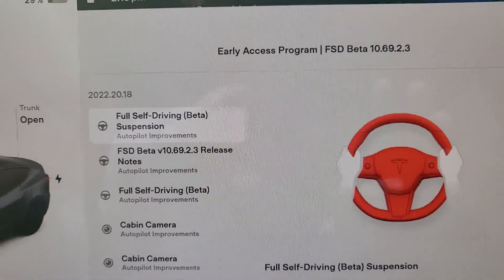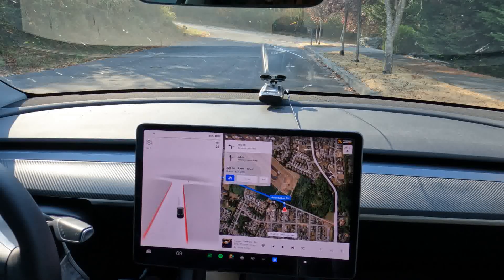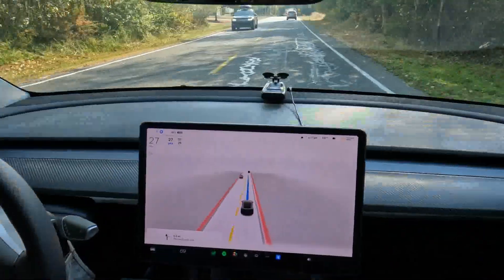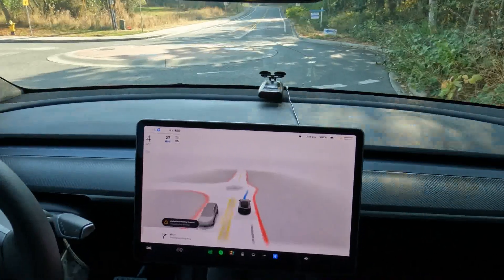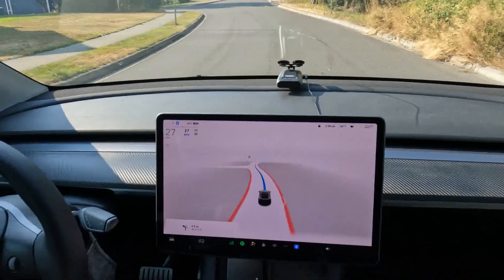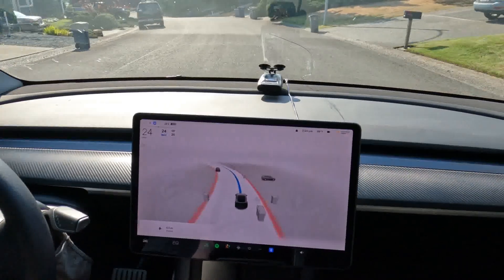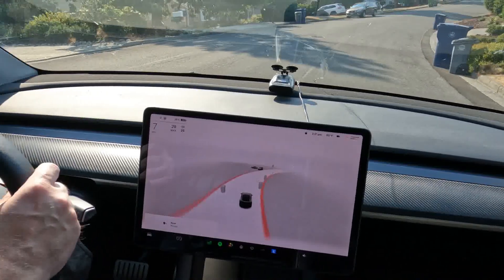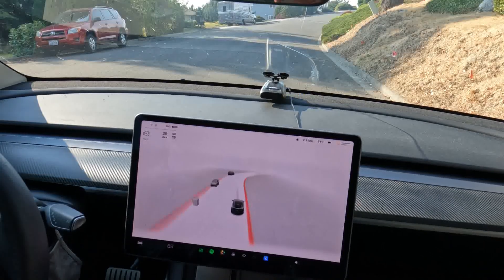FSDbeta v10.69.2.3 Holy OCCUPANCY Network, Batman!!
Please join me and Amos as we try out the latest FSD beta update hot off the download this morning. I take you through some marked and unmarked residential roads, and give you a great view of the occupancy network at work, lol.